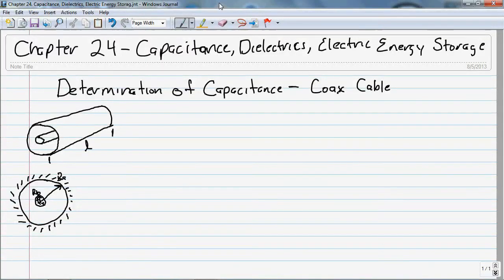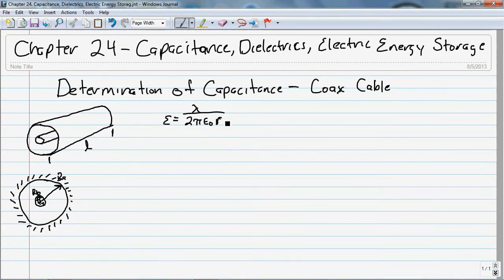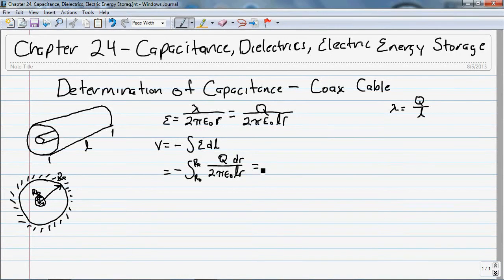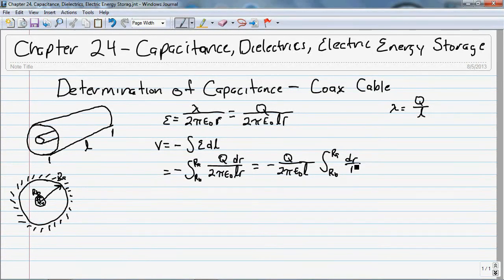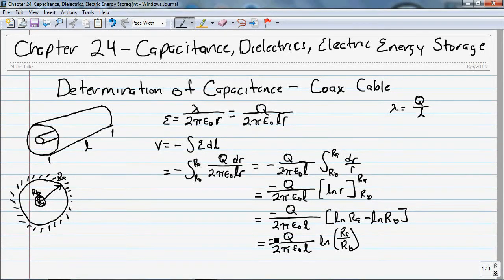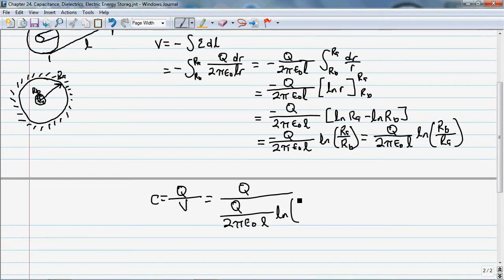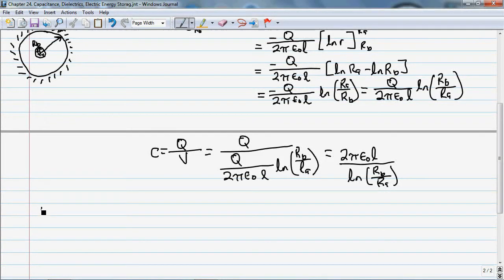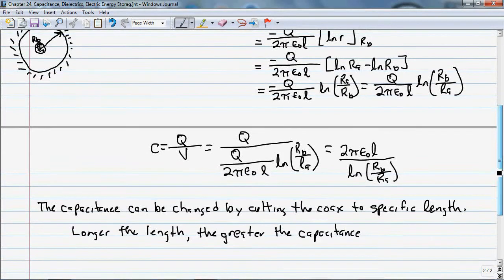0903 Chapter 24 Capacitance, Dielectrics, Electric Energy Storage Determination of Capacitance Coax